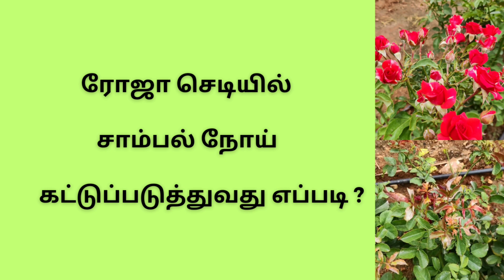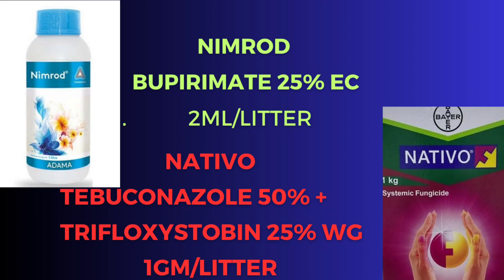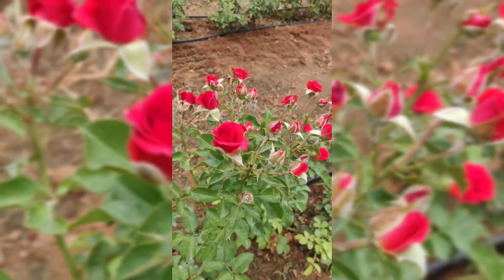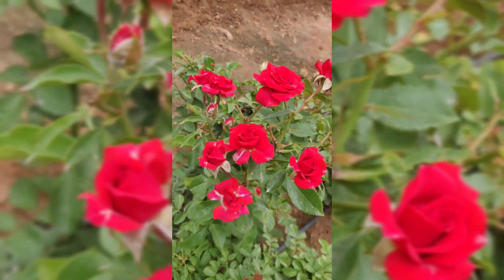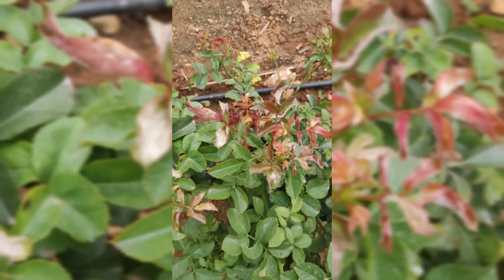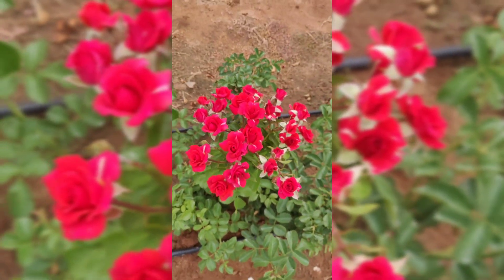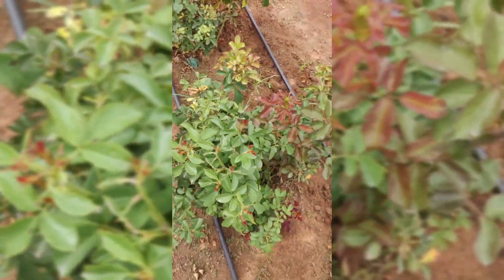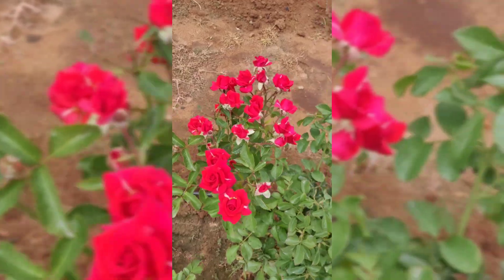🥀🌹ரோஜா செடியில் சாம்பல் நோயை முழுமையாக கட்டுப்படுத்துவது எப்படி ?